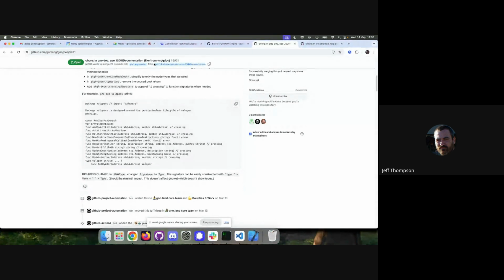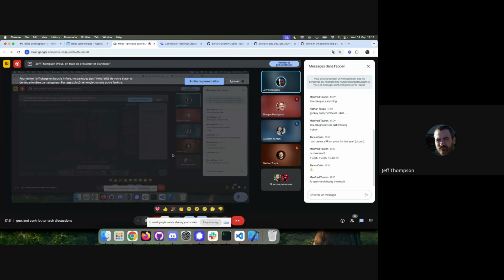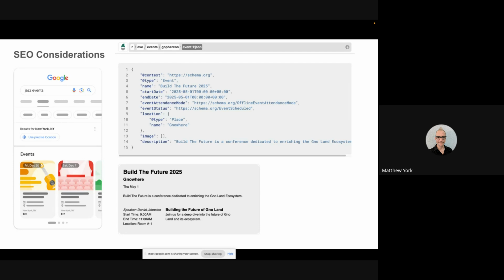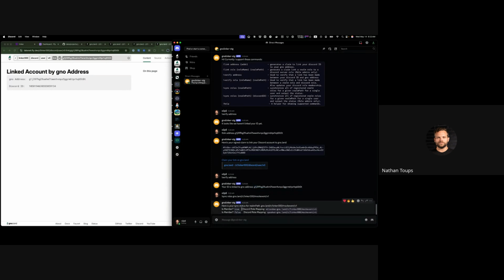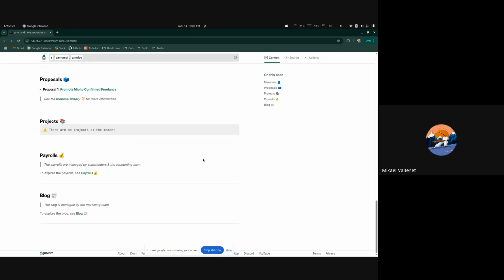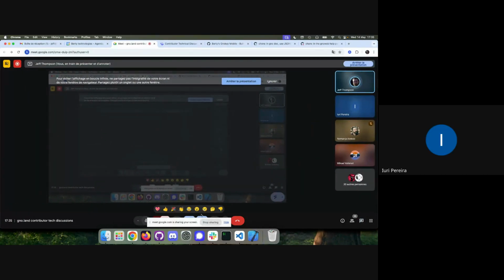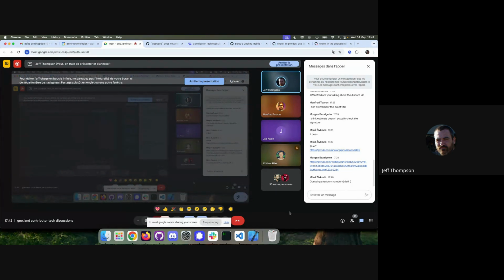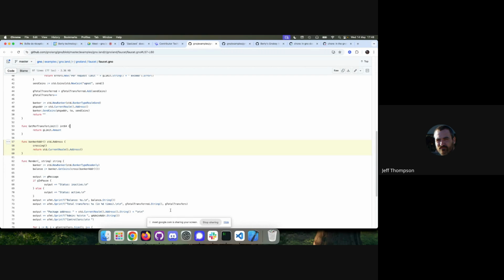Gno.land Contributor Tech Discussions – May 14, 2025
0:00 Demo: Crossing in Gnoweb and Gnodoc by Berty
8:15 Demo: Intro to Eve Components Package by AiB
15:29 Demo: Discord Linker Bot by AiB
22:12 Demo: Samourai DAO by Samourai
30:42 Discussion: Gas estimation without signing the tx; private func and crossing